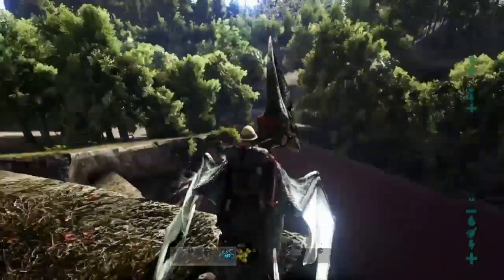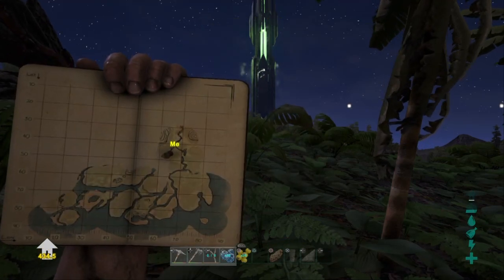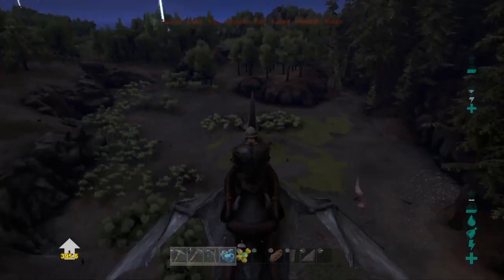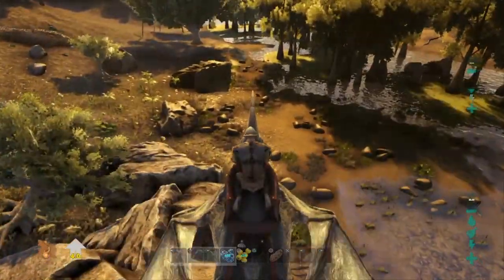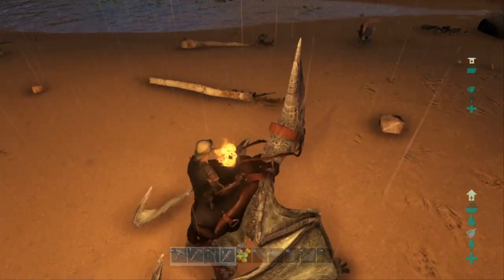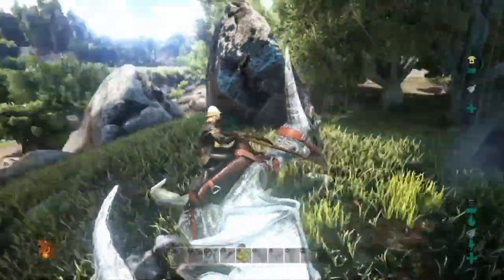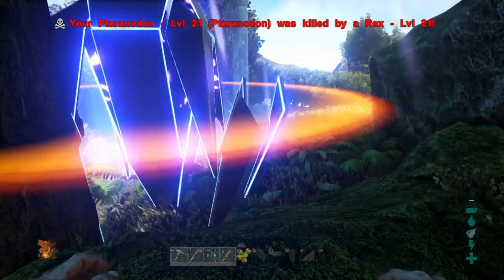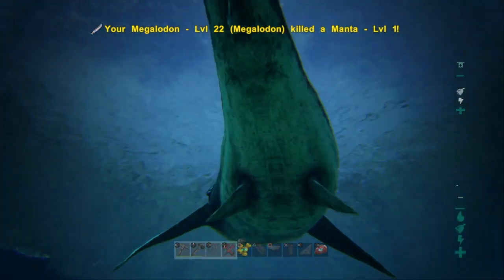New Way to Farm Cementing Paste in Ark - LittleCornDogs Gaming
In this video I'll be showing you how to farm cementing paste the fastest way i've found in Ark Survival Evolved. This was Ark Survival Evolved on PS4 and now I'm on Pc.
 - LittleCornDogs Gaming